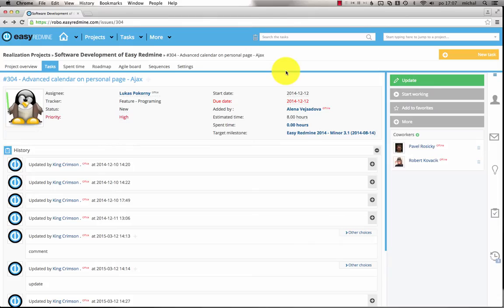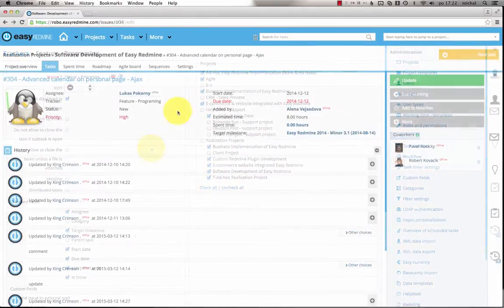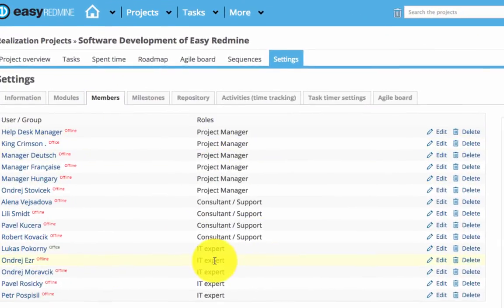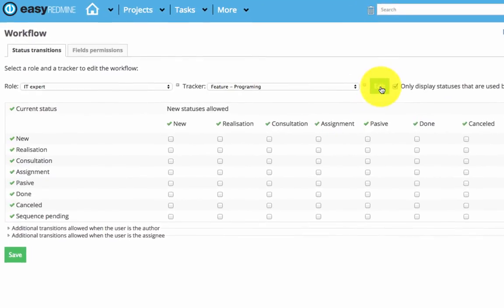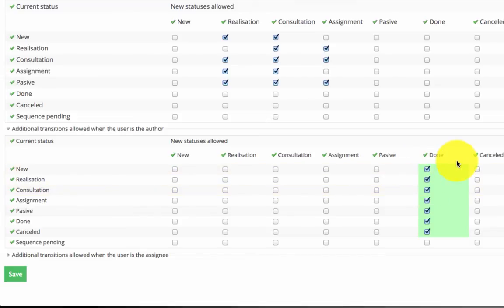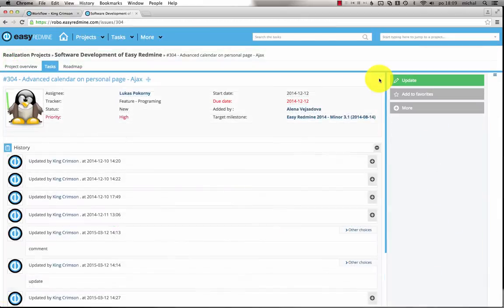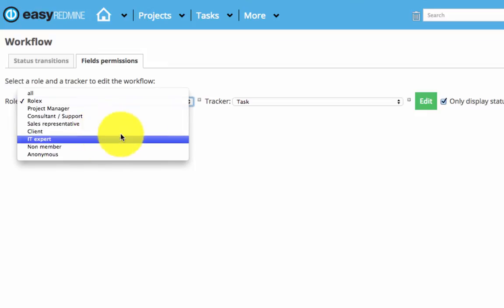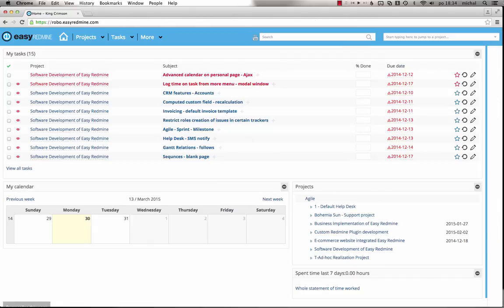Configuring Workflow in Easy Redmine (the universal task tracking philosophy)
This is one of the most important initial configurations in Easy Redmine. Once you get this done, you will have the perfect control over task tracking in the whole organization - from project owners to part-timers, and even to external parties, such as customer or external collaborators.